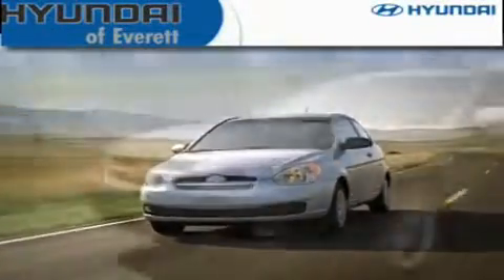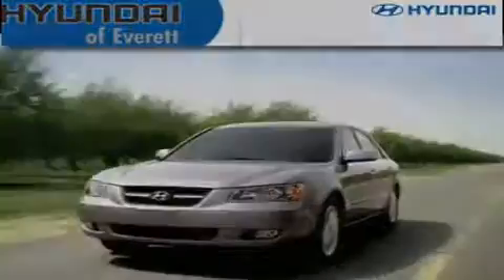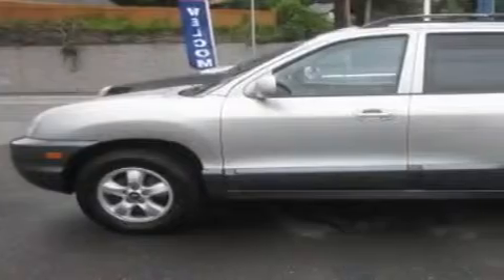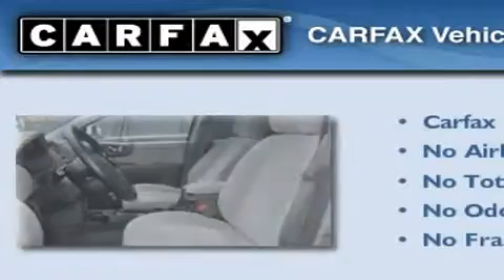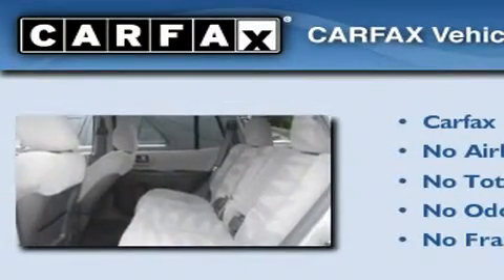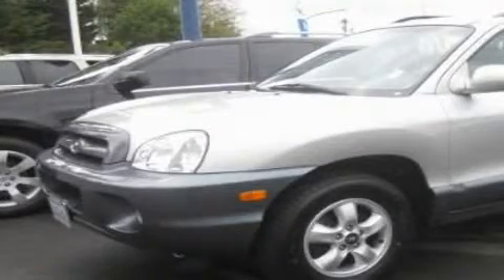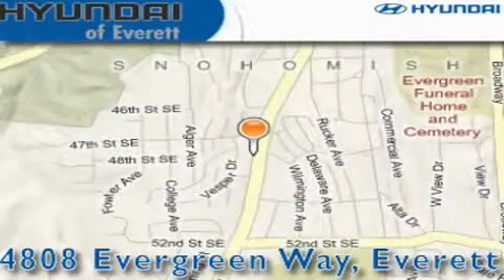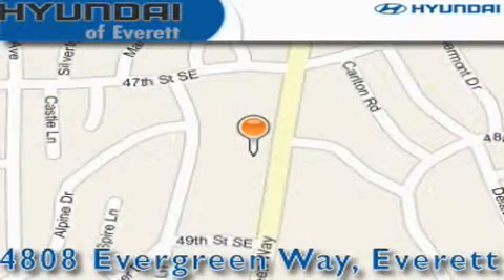2005 Hyundai Santa Fe Everett WA 98203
Year : 2005

 Make : Hyundai

 Model : Santa Fe

 Engine : 2.7L V6 DOHC

 Trans . : Automatic

 Exterior : Silver

 Miles : 82,537

 Interior : Gray

 4808 Evergreen Way

 Pre-Owned 2005 Hyundai Santa Fe Everett WA